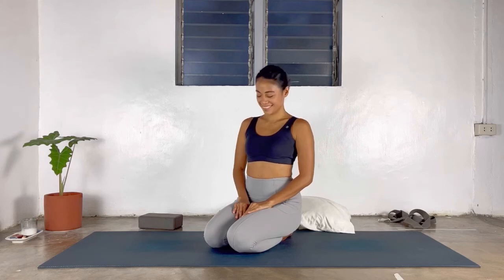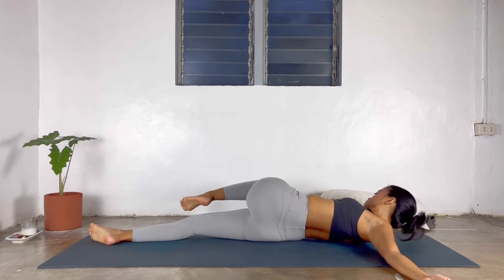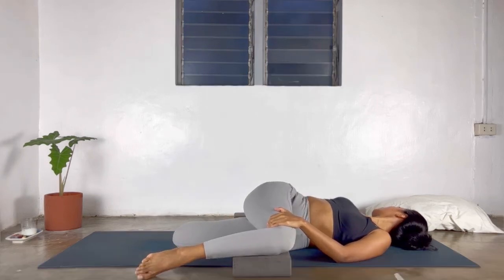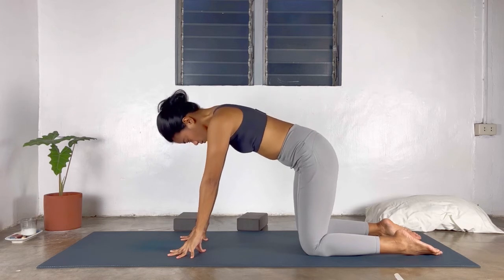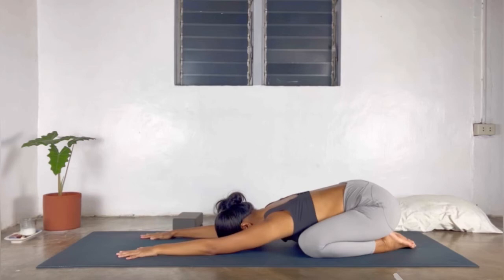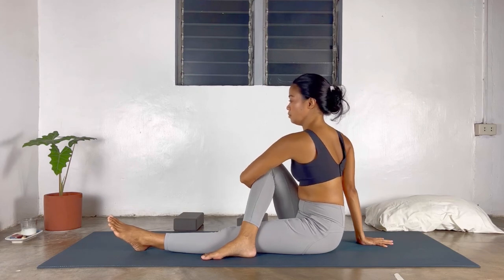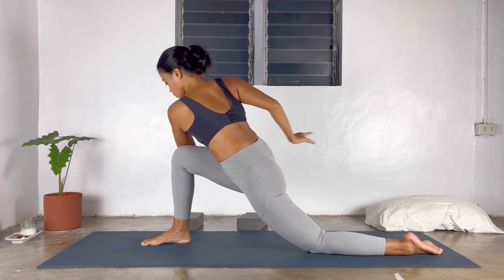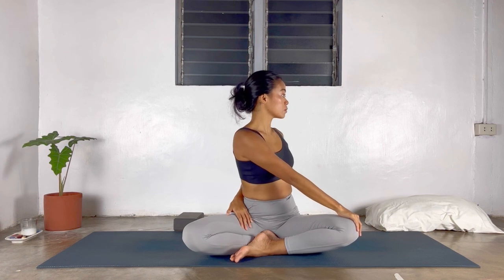60 Minutes Yin Yoga | Gentle Twists